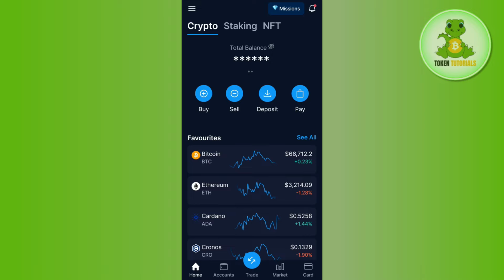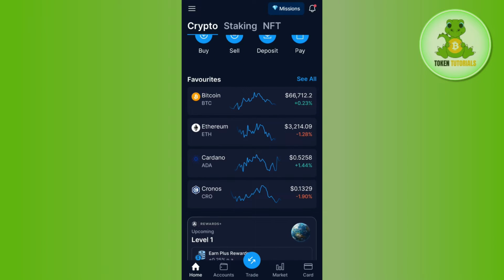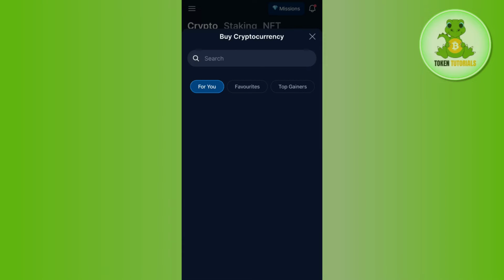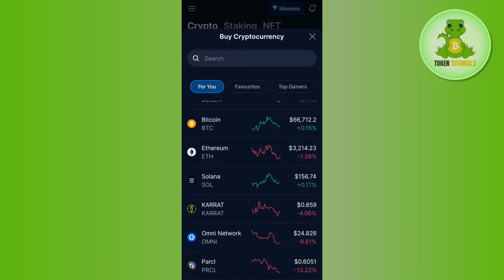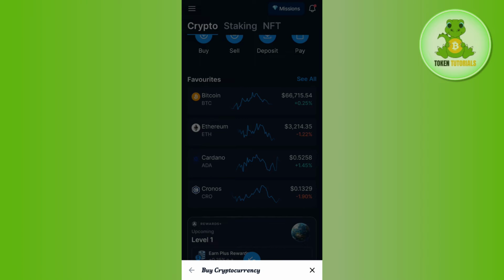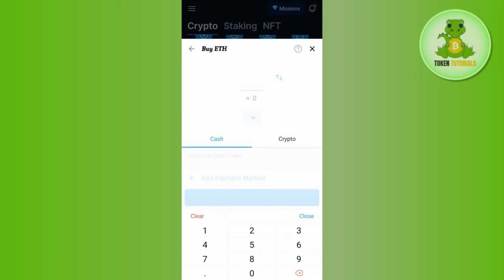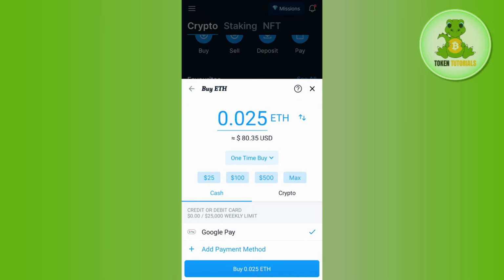How To Remove Credit Or Debit Card On Crypto.com App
Welcome to Token Tutorials! In each video, I will show you How To Remove Credit Or Debit Card On Crypto.com App